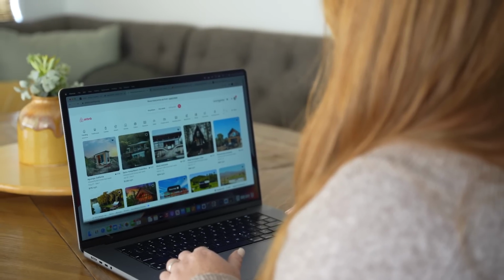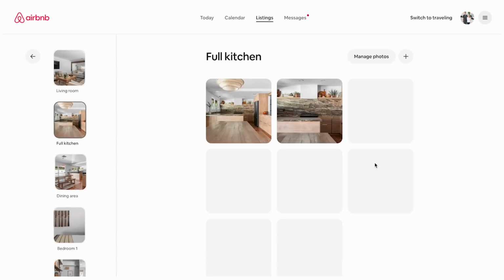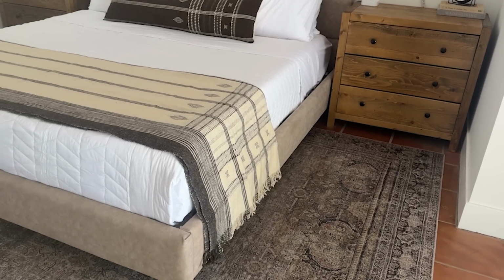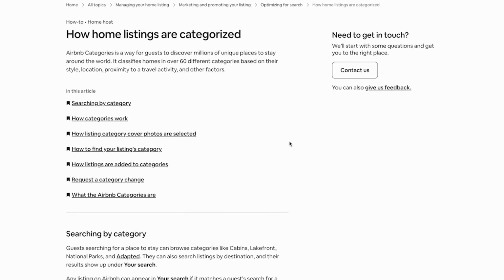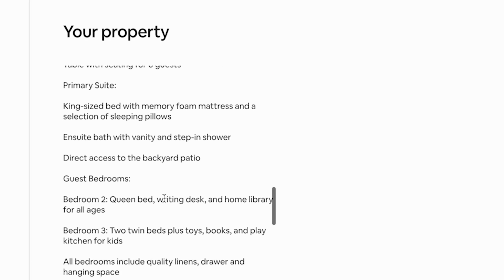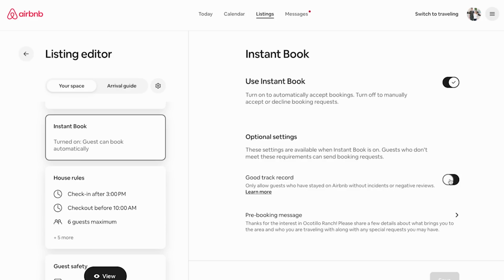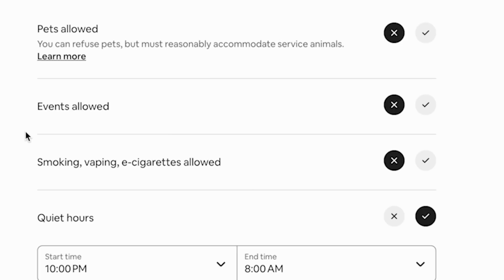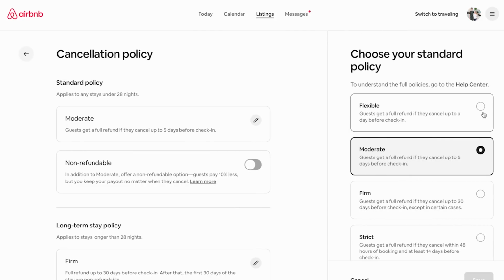Airbnb Changed This Setting (Again). Go Check Yours!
Airbnb quietly reset one of the most important safety settings on our listings… again.

In this video, we’re walking through our listing settings section by section, showing you what options we’ve selected and what settings you should double check before your next booking.

Interested in a 1:1 Consulting Session?
We offer personalized consulting for hosts, property managers, and investors at any stage. Whether you're just getting started or scaling up, we’re here to help.

Need Help Stocking Your Airbnb?
We’ve put together a full sample inventory list with the exact products we use and recommend across our properties.